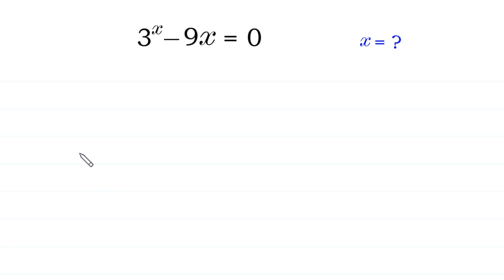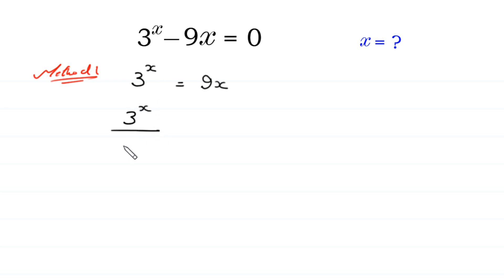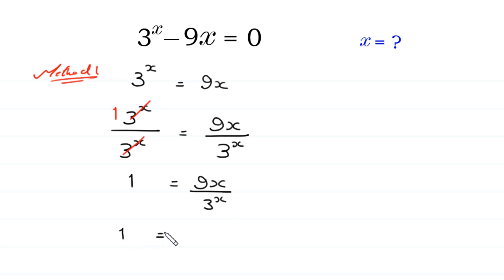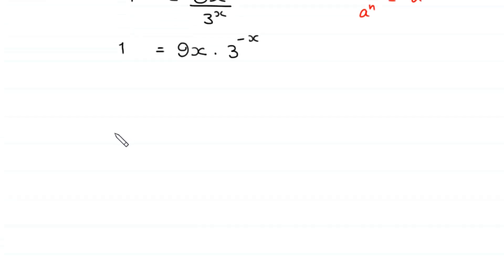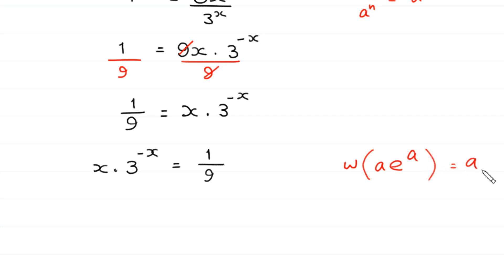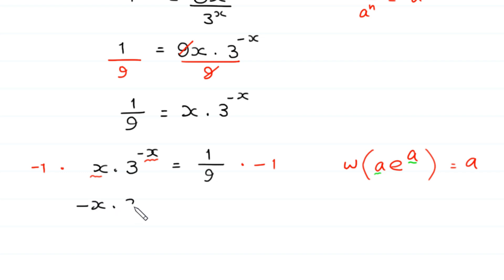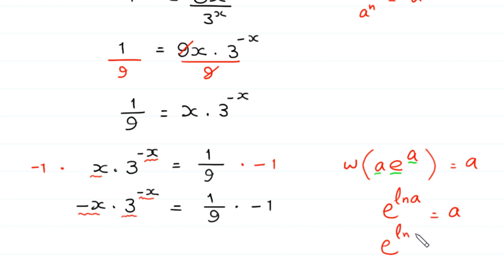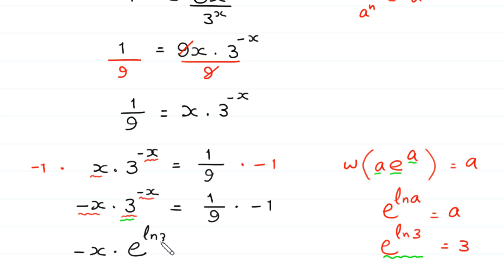A Nice Algebra Problem | Math Olympiad | How to find out x=?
math olympiad
olympiad math
math
maths
algebra
algebra problem
equation
exponential equation
a nice exponential equation
radical equation
a nice radical equation
math tricks
imo
Find the value of x?
How to solve 3^x-9x=0

In this video, we'll show you How to Solve Math Olympiad Question A Nice Algebra Problem 3^x-9x=0 in a clear , fast and easy way. Whether you are a student learning basics or a professtional looking to improve your skills, this video is for you. By the end of this video, you'll have a solid understanding of how to solve math olympiad exponential equations and be able to apply these skills to a variety of problems.